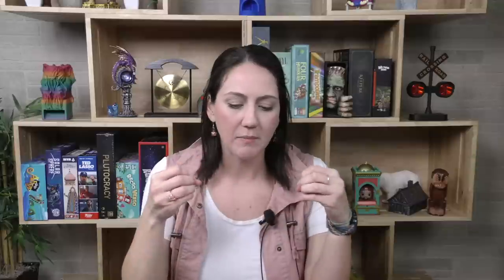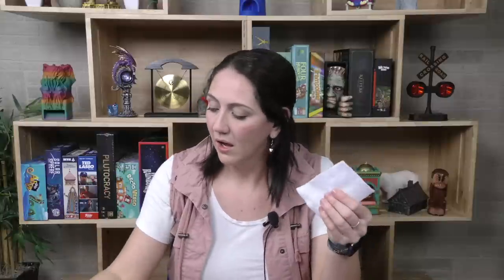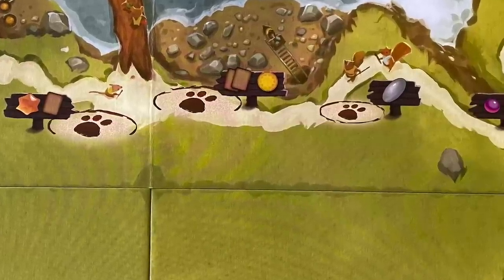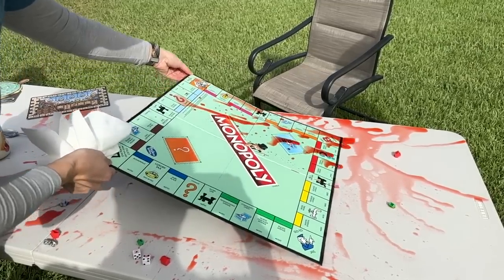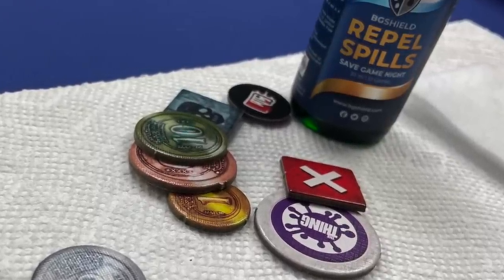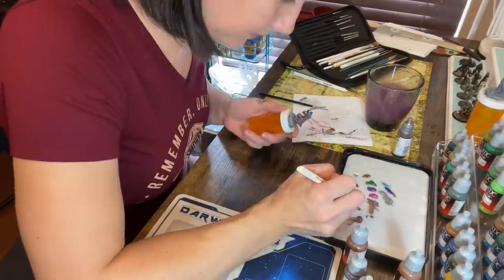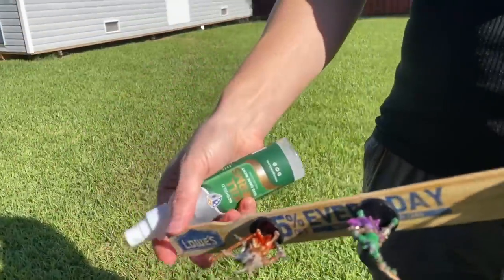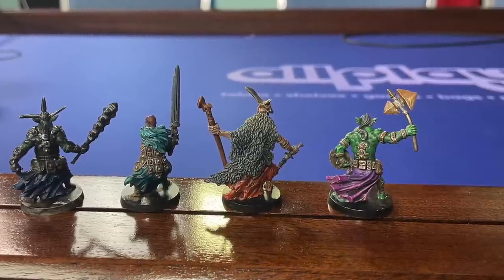BG Shield Review: Can you party-proof a game?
Camilla takes a look at BG Shield